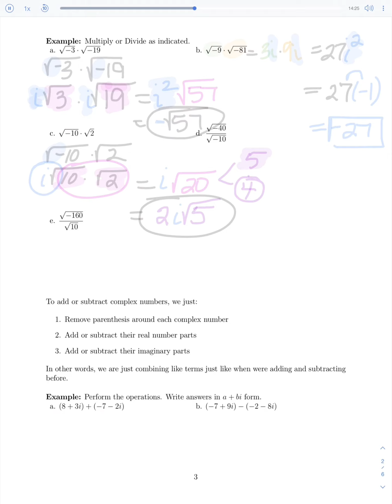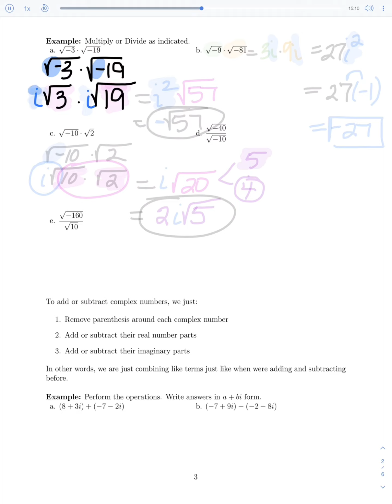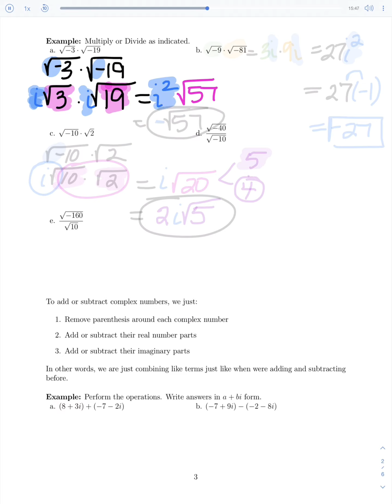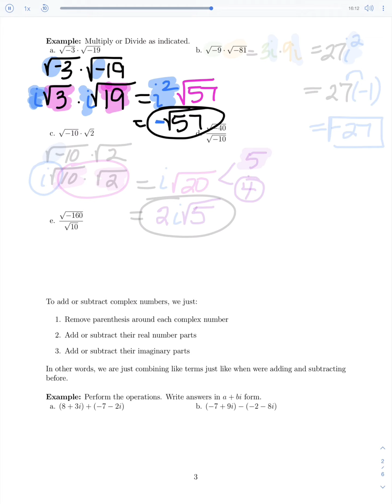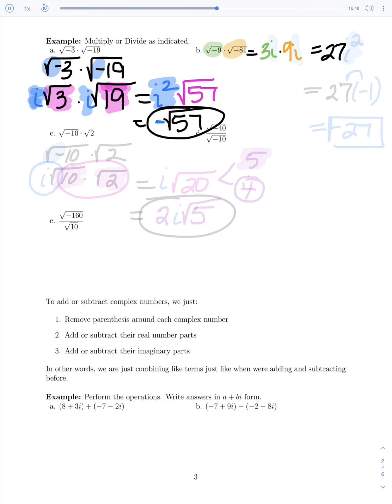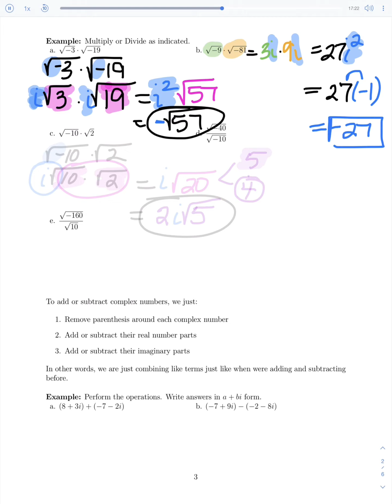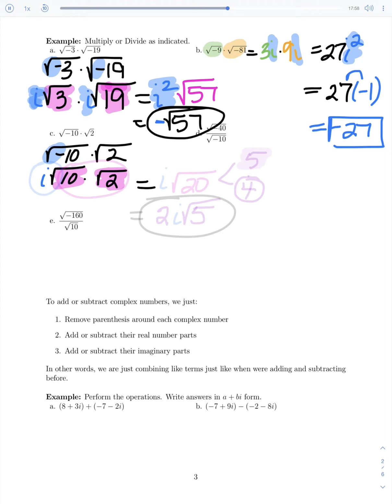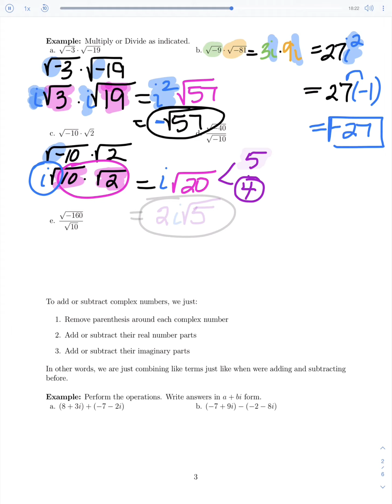MAT 1033 Chapter 7 Section 7 Part 3